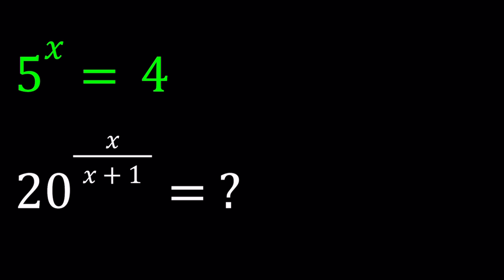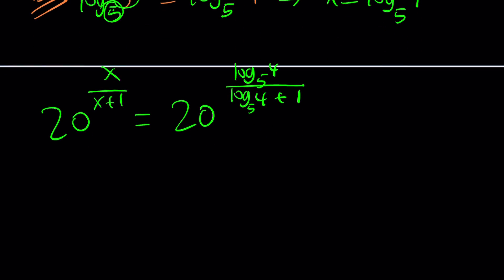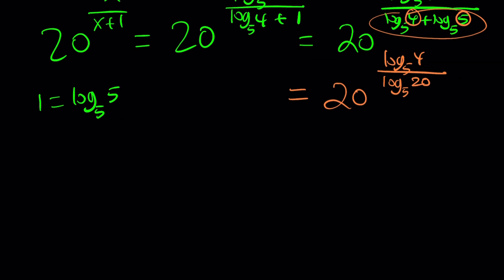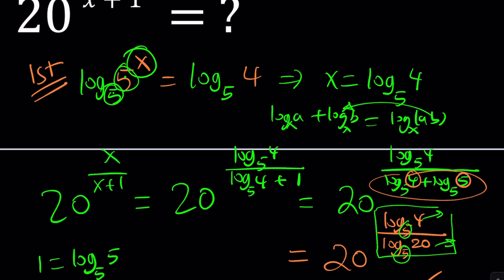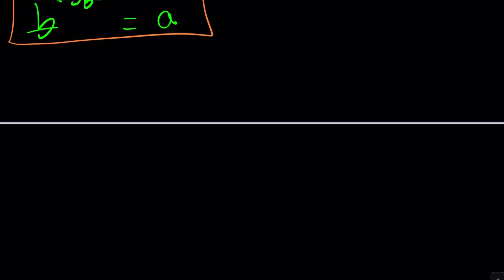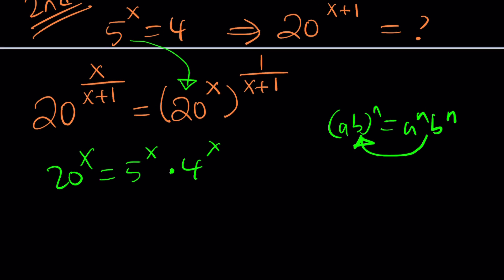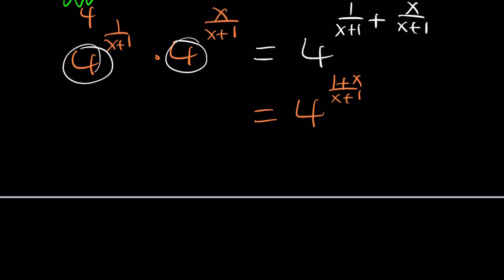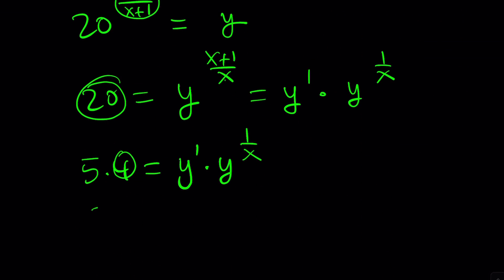Can You Crack This Power Puzzle?